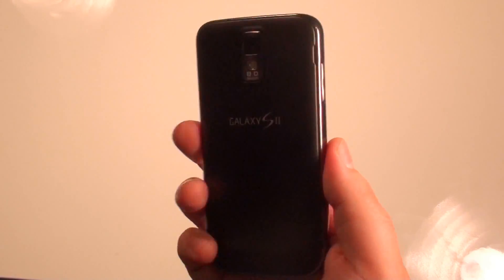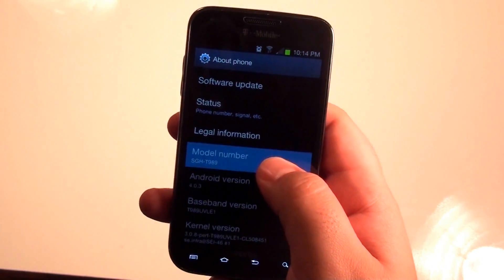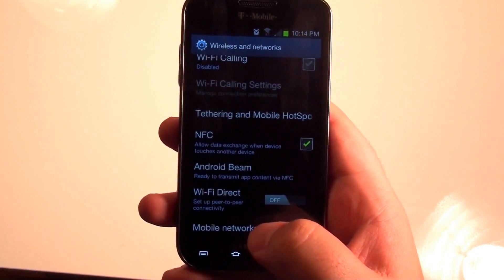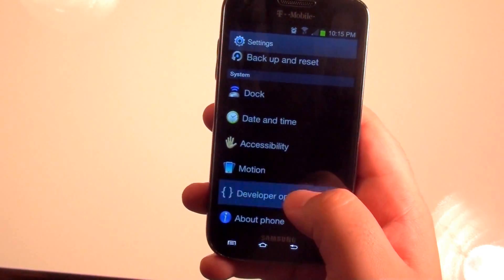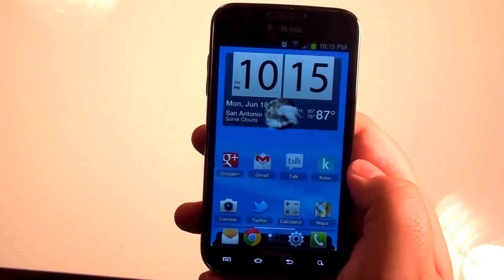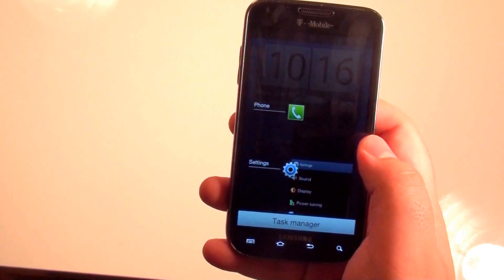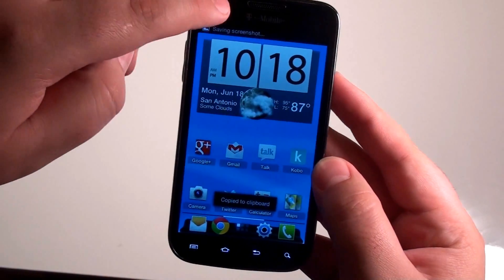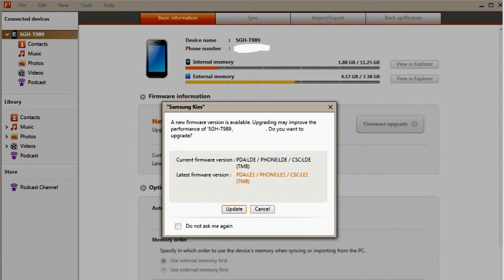Samsung Galaxy S 2 (T-Mobile T-989) Official ICS Update Demonstration & Information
Derek De La Cruz (@androiduser2008 gplus.to/androiduser2008) is providing details on the official ICS Update for the Samsung Galaxy S 2 (T-Mobile T-989).